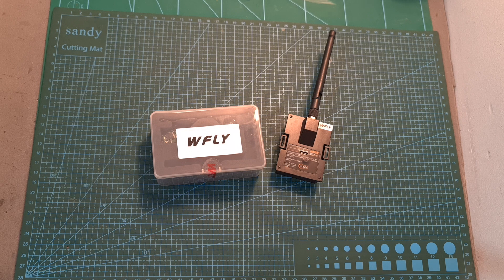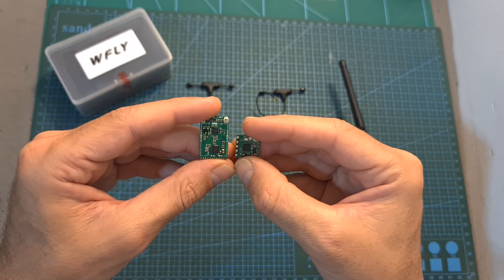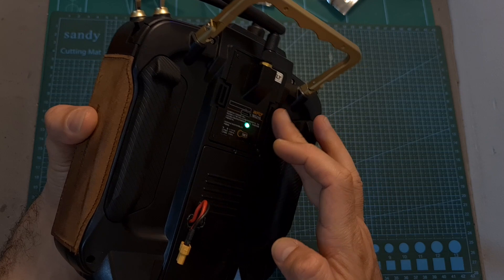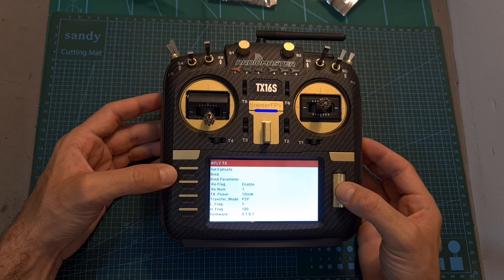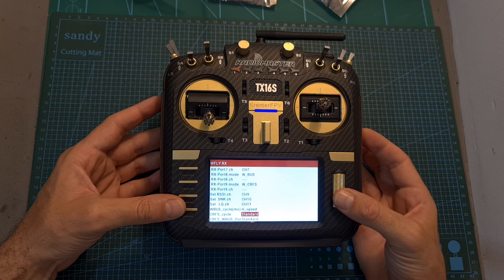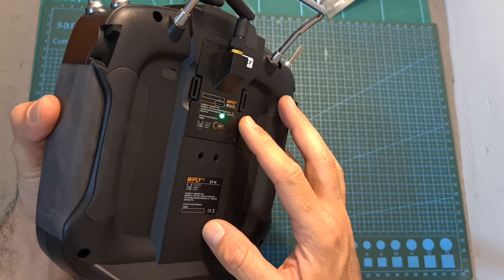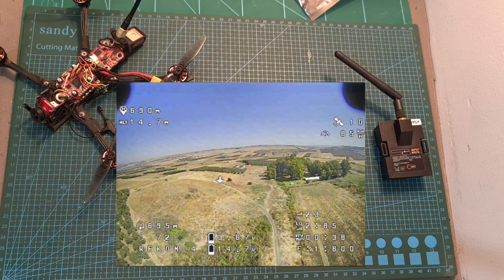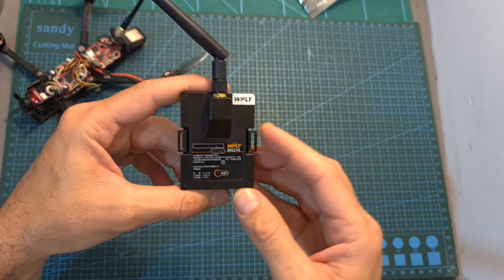WFLY MG216 2.4GHz Radio System - Setup, Review & Range Test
► WFLY MG216 (Note that it only comes with the mini RX)

╠╗║╚╝║║╠╗║╚╣║║║║║═╣ I Really Appreciate Your Support!

Description:

WFLY MG216 2.4GHz 200Hz High Refresh Rate Low Latency Up To 100mW RF Power Long Range TX Module with RG202 Mini RC Receiver Compatible ET16S Radio for RC Drone

WFLY third-generation communication protocol long distance, adaptive, interference avoidance, frequency hopping, two-way telemetry technology.

Specifications:
Brand Name: WFLY
Item Name: TX Module with RC Receiver Set
TX Model: MG216
RX Model: RG202 Mini
RX Size: 14x15 MM

Features:
High refresh rate, low latency
200Hz/5ms refresh rate, bringing perfect immersion
Adapt to multiple
application scenarios of FPV drones (woods, basement, track, stadium)
Compatible with JR slot
Support OpenTX system parameter adjust
Support WFLY ET16/S parameter adjust
5 levels power adjustable
5mW to 100mW RF power adjustable, follows different regional policy restrictions
Support OTA wireless upgrade
Support power battery, receiver voltage telemetry
Up to 16 channel output

Package Included:
1 x MG216 TX Module
1 x RG202 Mini RC Receiver